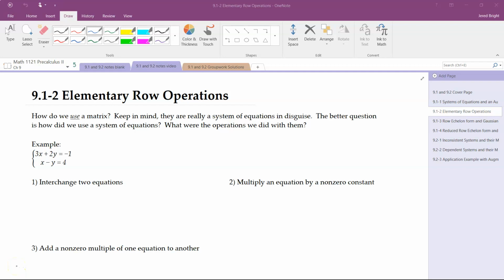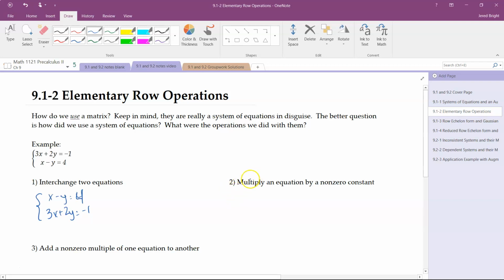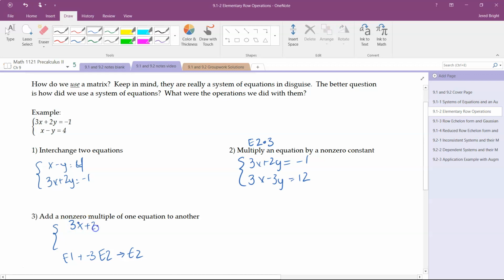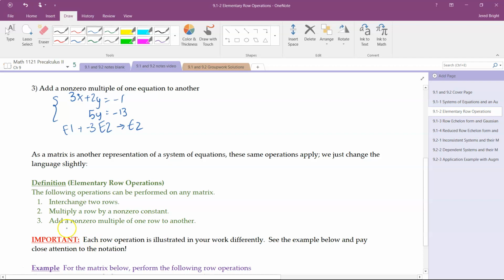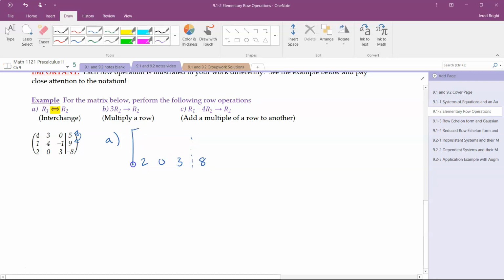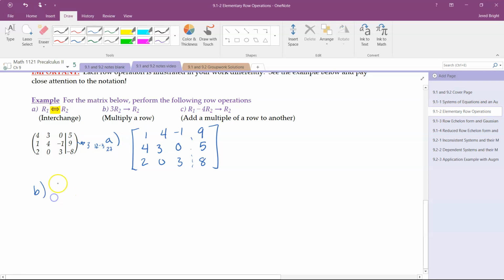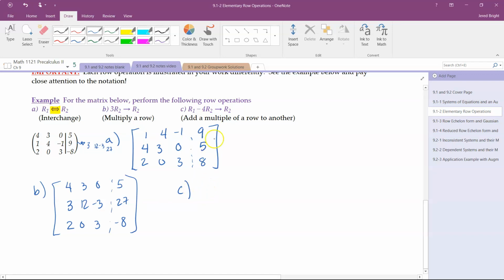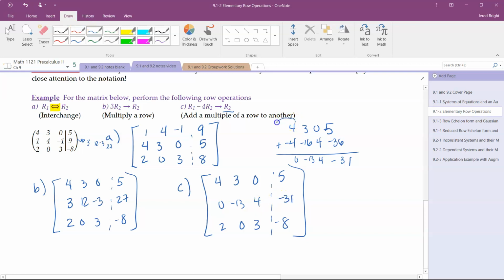9.1-2 Elementary Row Operations